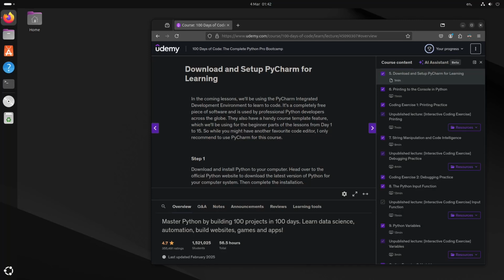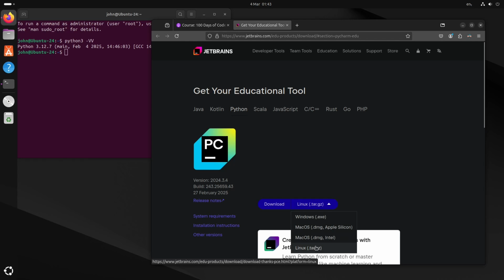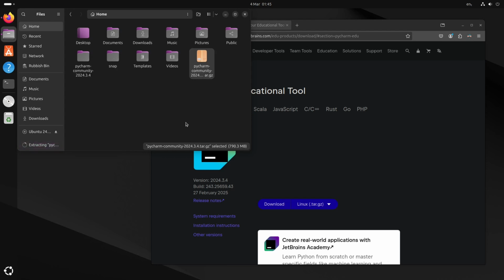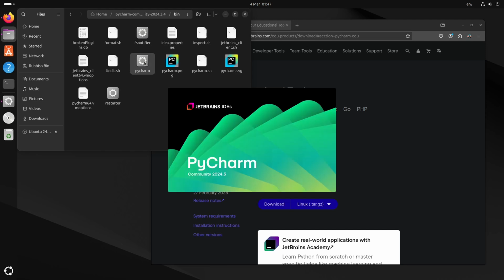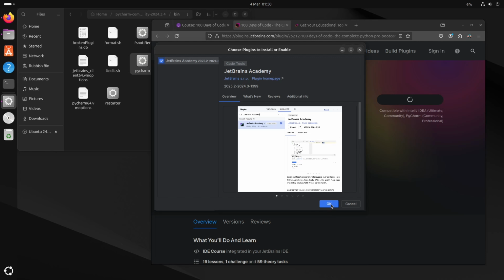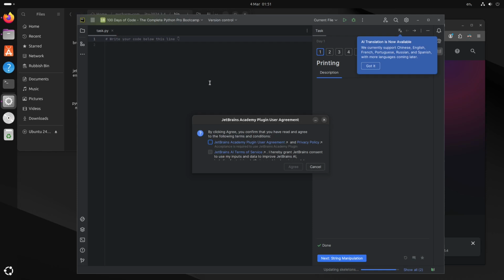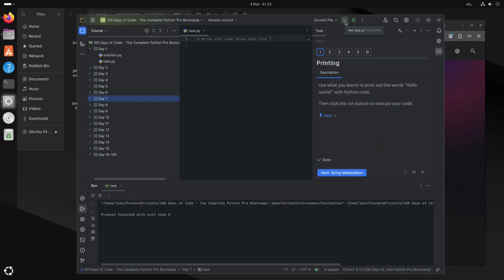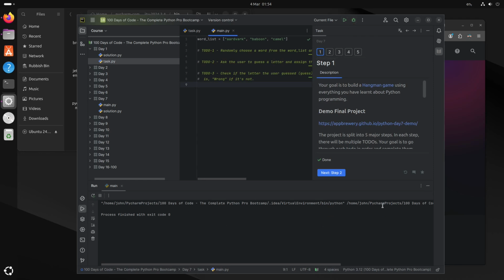Ubuntu Installation - PyCharm and Angela Yu's Python Course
This is the command I used to download PyCharm. Obviously adjust it to get the latest version in the future.